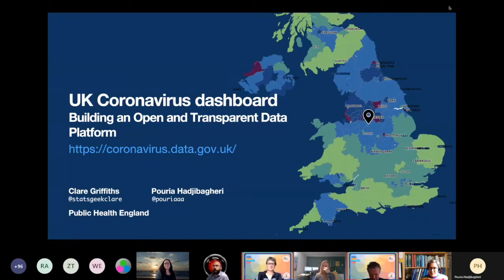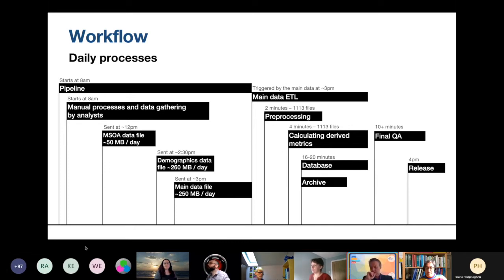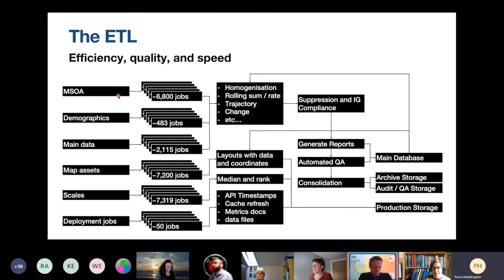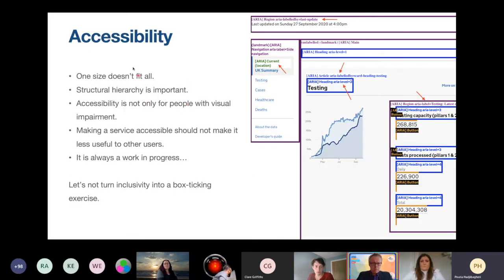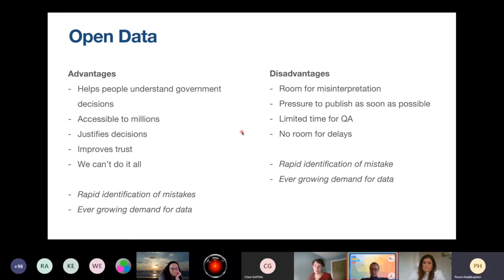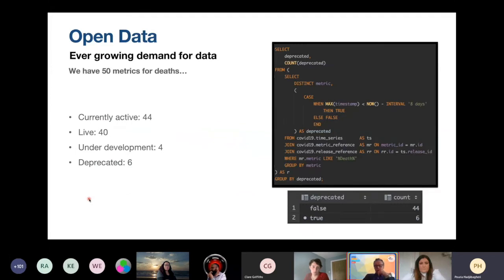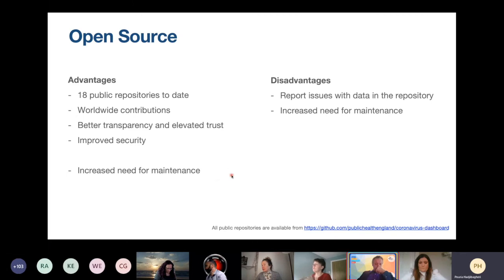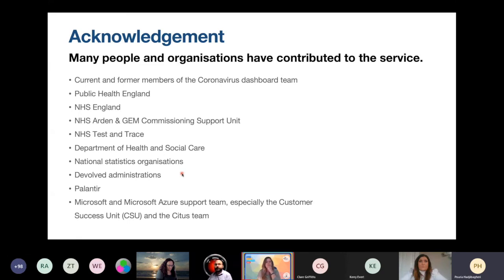AphA Conference 2021 Day 1 (2 of 3)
Day 1 Part 2 of the Annual AphA Conference 2021 featuring a discussion of the UK Coronavirus Dashboard